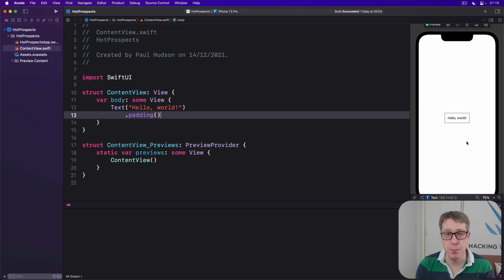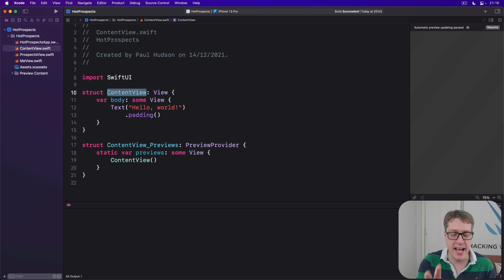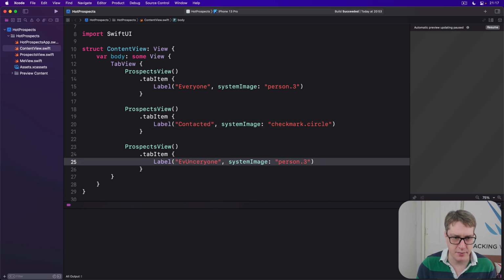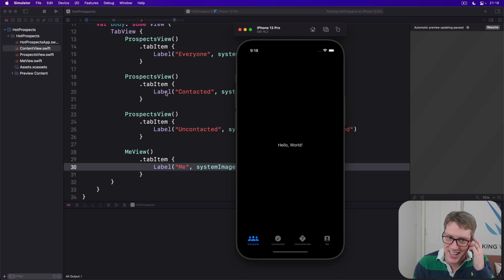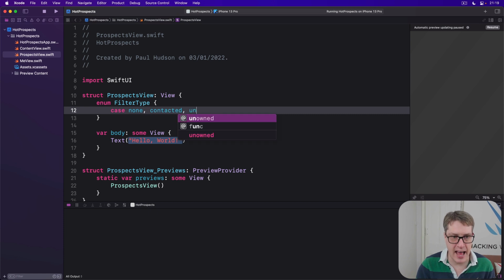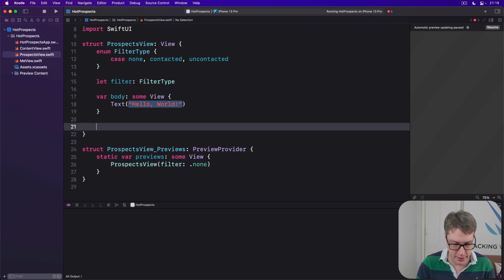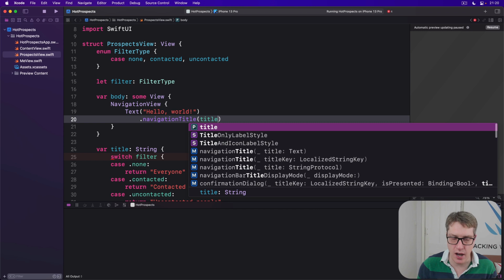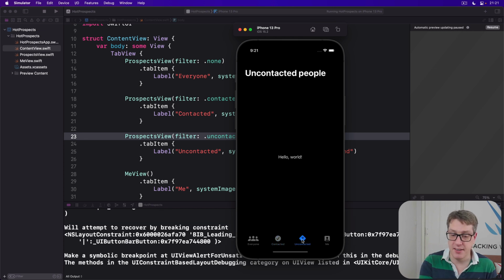iOS 15: Building our tab bar – Hot Prospects SwiftUI Tutorial 10/18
10. Building our tab bar: This video